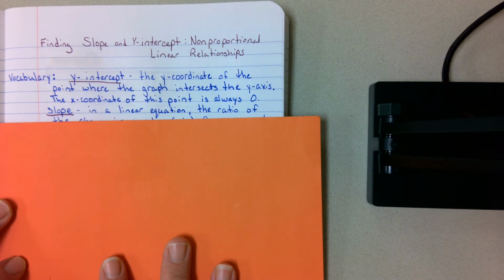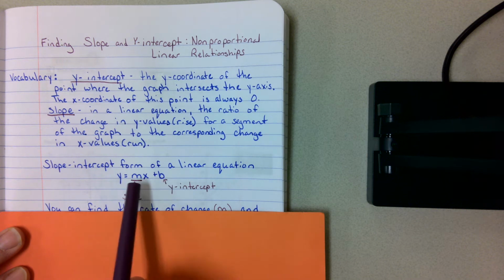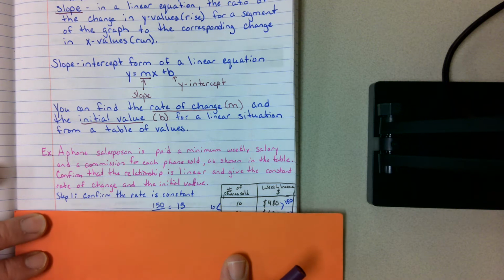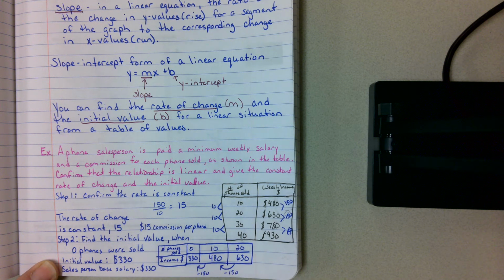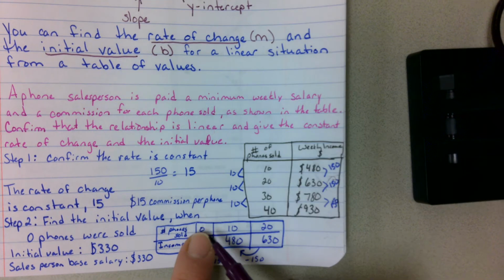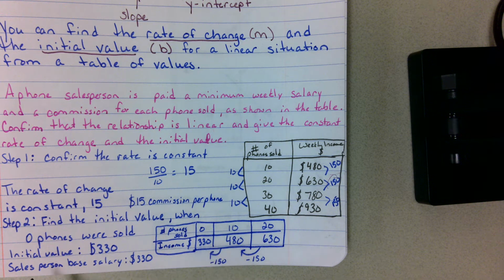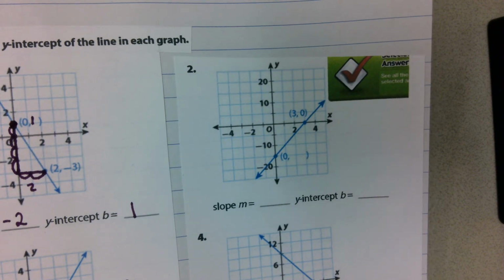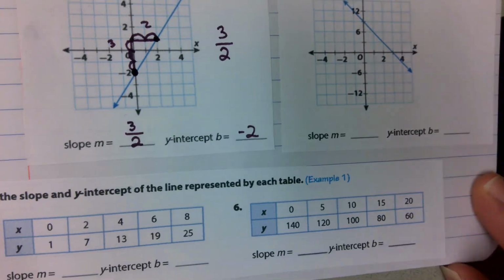Finding slope and y-int nonproportional linear